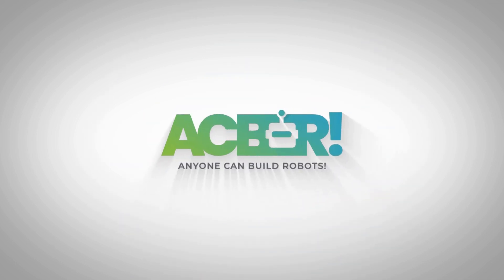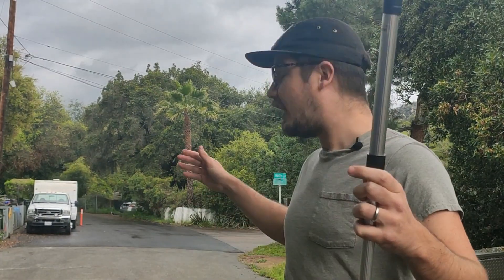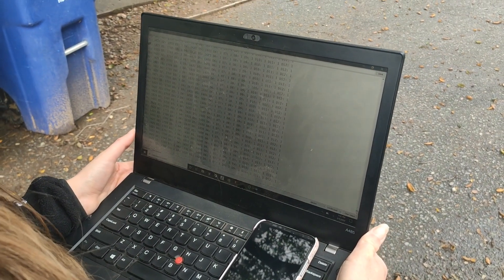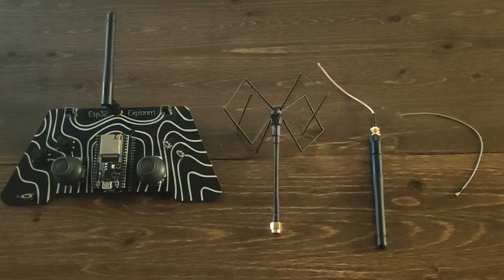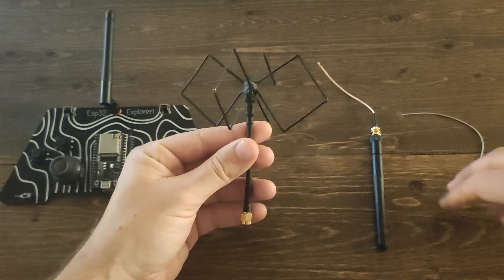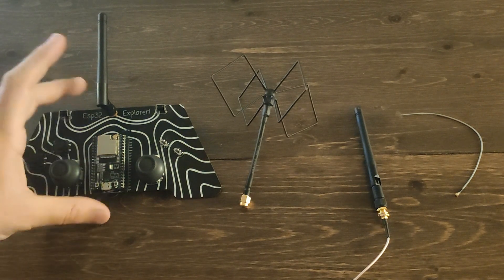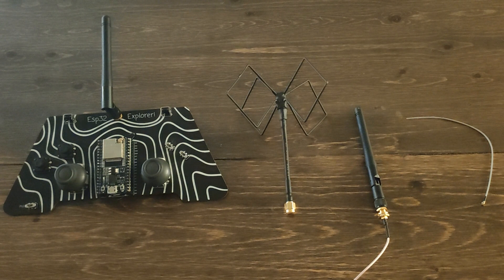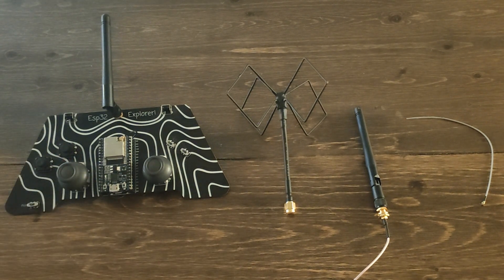ESP-Now Real World Range Test! How far can these ESP32 boards communicate?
We had a break in the weather, and we finally got the chance to test out the real world range of our ESP-Now based ESP32 robot controller! We're still fine tuning a few hardware details, but as soon as this controller is ready for prime time we'll have a full tutorial with all of the schematics, PCB Gerber files, and example code you'll need to make one yourself!

In the end, we consistently saw stable communication distances of right about 500 ft, that was regardless of which 2.4 GHz antenna we were using, which is awesome!   That being said, I'm still convinced we can go further.